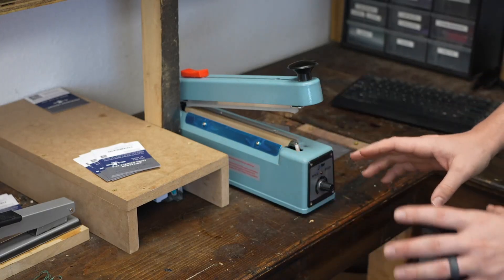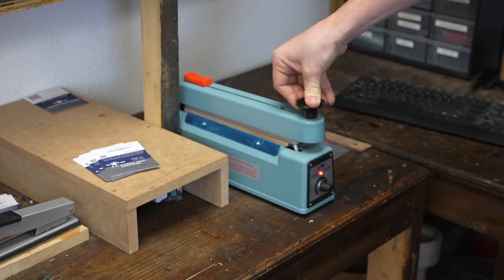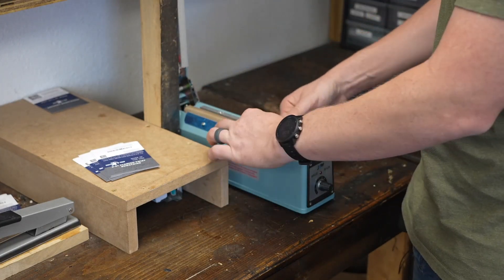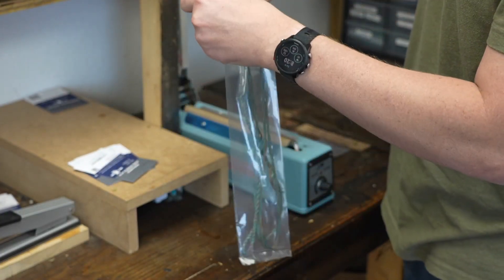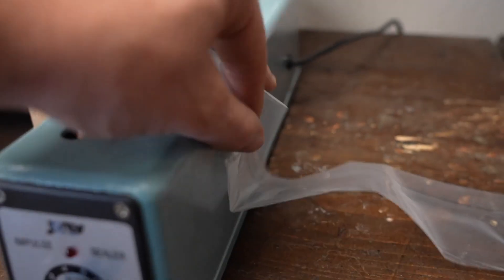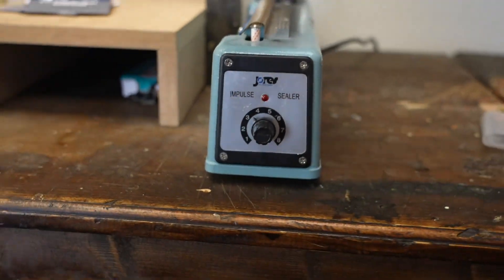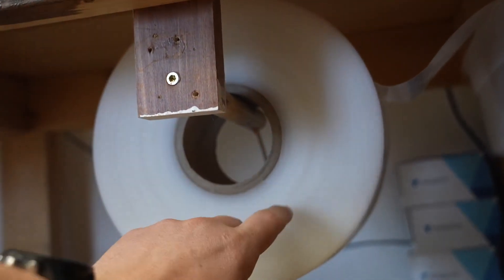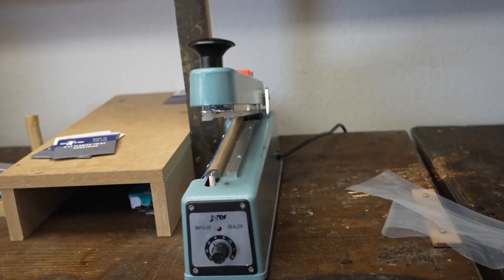JORESTECH Manual Impulse Bag Sealer with Cutter Review